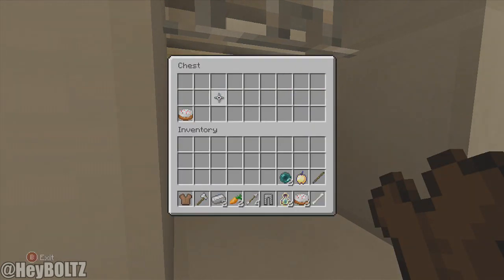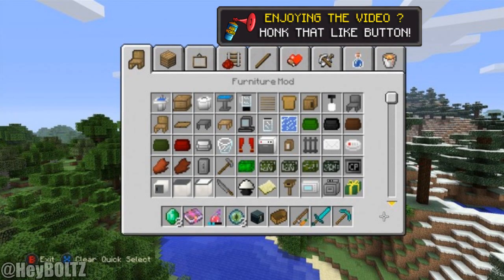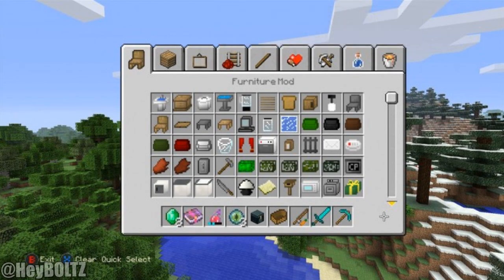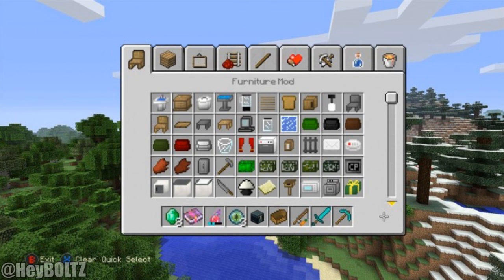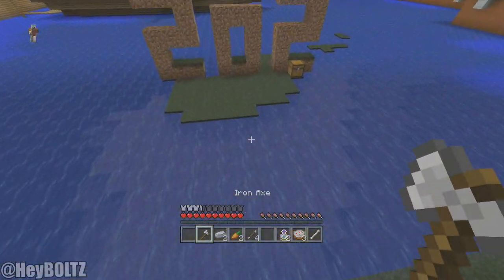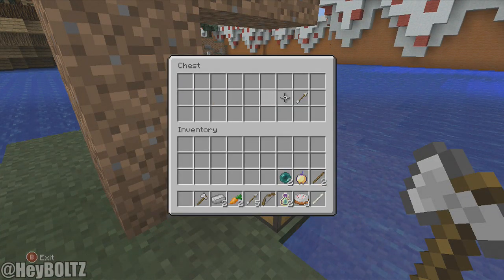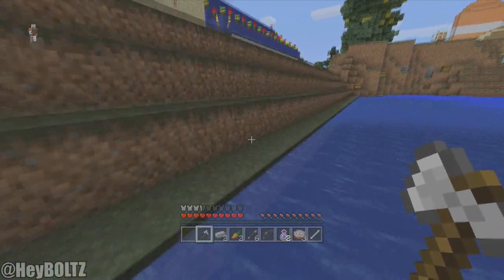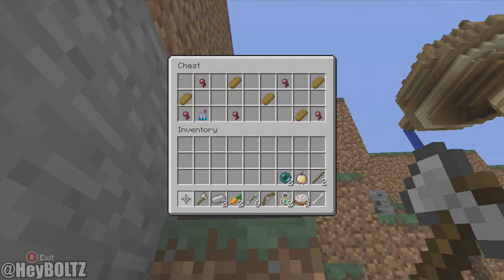Minecraft [XBOX ONE] TU25/TU26 MODS CONFIRMED ON CONSOLE ? (Leaked Screenshot ?)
Hey BOLTZtheCLOWN Here, this is news of the TU25 or TU26 update coming to minecraft Consoles this is a discussion about Mods that could be coming to Minecraft consoles.